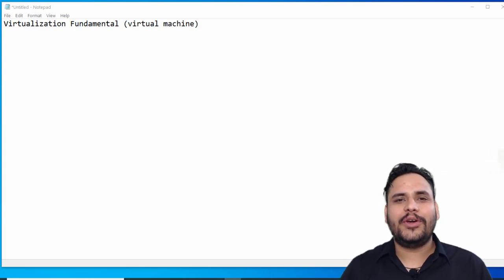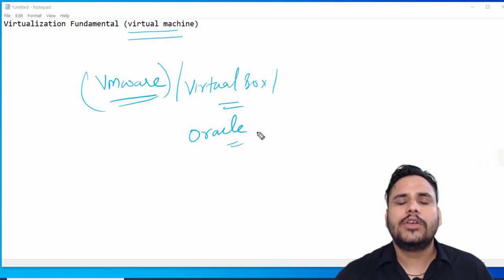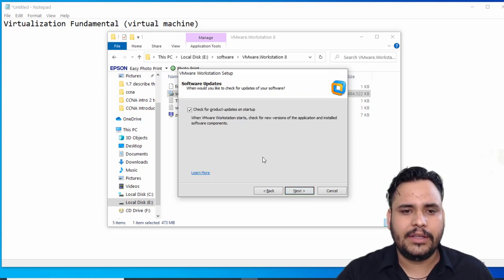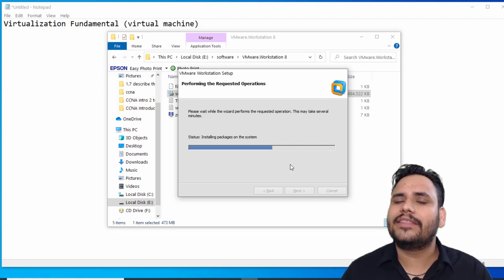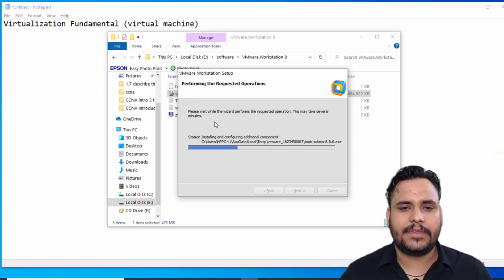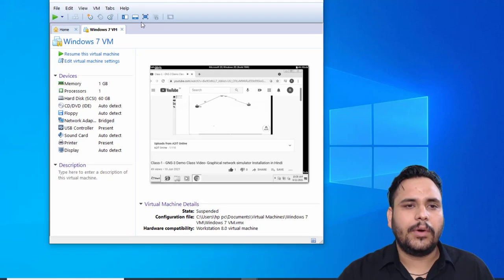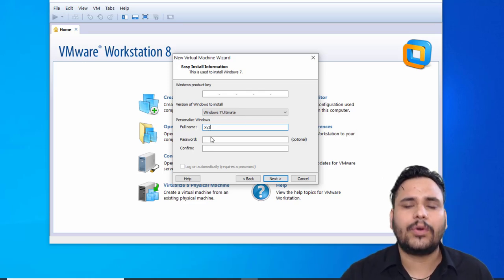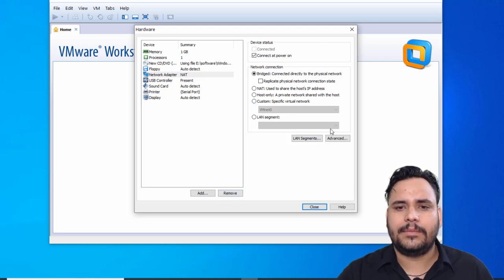Virtualization concept and Virtual machine installation | CCNA 200-301 by Rajeev | Network zeal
Title: Master Virtualization & VM Installation for CCNA 200-301 | Rajeev's Network Zeal

Description:

🚀 Welcome to our comprehensive guide on Virtualization and Virtual Machine Installation, tailored specifically for the CCNA 200-301 certification. Join Rajeev, your guide in the realm of network engineering, as we dive deep into the core concepts of virtualization, its significance in modern networking, and step-by-step procedures to install and configure virtual machines. Whether you're a budding network enthusiast or gearing up for your CCNA certification, this tutorial is crafted to enhance your understanding and skills in virtualization, a pivotal technology in today's network infrastructure.

- **Virtualization Fundamentals:** Understand the basics of virtualization, including its types, benefits, and how it's revolutionizing networking and IT.
- **Virtual Machines (VMs) Explained:** Dive into what VMs are, how they operate, and their role in network virtualization.
- **Installing Virtual Machines:** Follow along with Rajeev as he demonstrates installing various VMs step-by-step, using popular virtualization software like VMware and VirtualBox.
- **Configuring Virtual Networks:** Learn how to configure virtual networks within your VMs to simulate real-world networking scenarios, essential for CCNA 200-301 exam preparation.
- **Practical Tips and Tricks:** Gain insights into best practices, common pitfalls to avoid, and tips to maximize your virtualization setup's efficiency and performance.

📘 **Ideal for:**
- Aspiring network professionals preparing for the CCNA 200-301 exam.
- IT students seeking to deepen their understanding of virtualization technologies.
- Anyone interested in setting up and managing virtual machines for personal or professional use.

- Download links for VMware and VirtualBox.
- Official CCNA 200-301 study guide.
- Recommended reading on network virtualization and security.

📆 **Course Structure:**
This video is part of a series dedicated to mastering the essentials of networking for the CCNA 200-301 exam. Be sure to follow the entire series for a comprehensive understanding of network technologies, protocols, and practices.

- 📢 **Share your thoughts** on what topics you'd like to see covered next.

👍 **Support Us:**
Your support motivates us to create more quality content.

Remember, virtualization is not just a topic for certification exams; it's a skill set that's becoming indispensable in the networking world. Let's embark on this learning journey together, and unlock new possibilities in networking with Rajeev's Network Zeal. See you in the video!